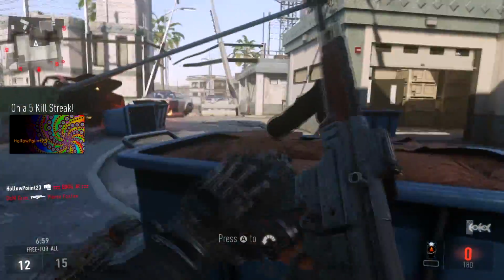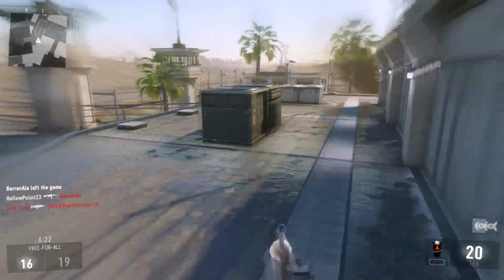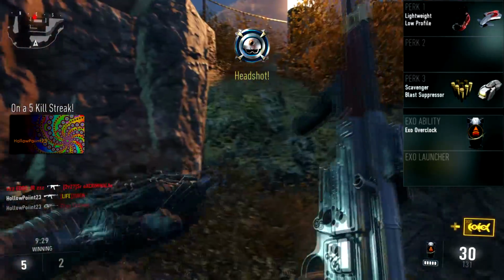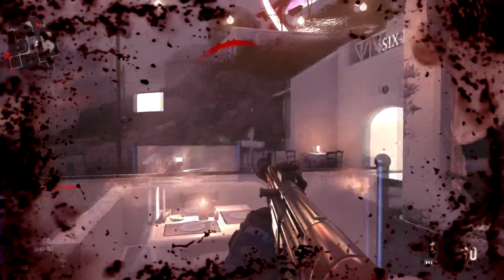COD AW: Best "STG44" Class Setup | Advanced Warfare LEGENDARY STG44 "RELIC" | AW Legendary GUN DLC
COD AW: Best STG44 Class Setup | Advanced Warfare LEGENDARY STG44 RELIC | AW Legendary GUN DLC From the brand new Weapons that got released along with THE SVO sniper and Blunderbuss shotgun. With this class setup you will play better, and will allow you to help improve your game as well as KD ratio.

About HollowPoiint

EVERYTHING I use to GAME:
▶Kontrol Freek:
▶SCUF Gaming:
6800 SW 40th St #282

♬ Music ♬
➞Title:
➞Artist: